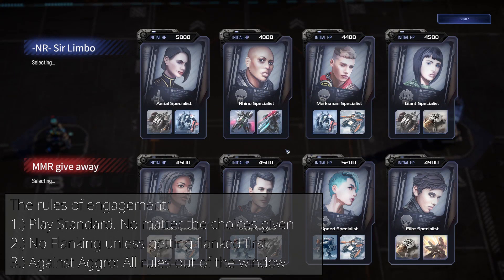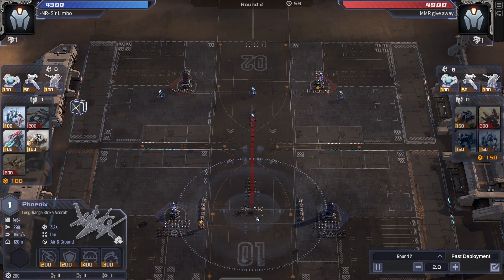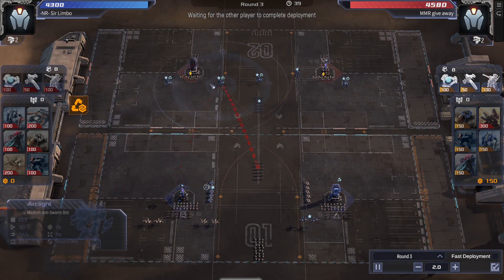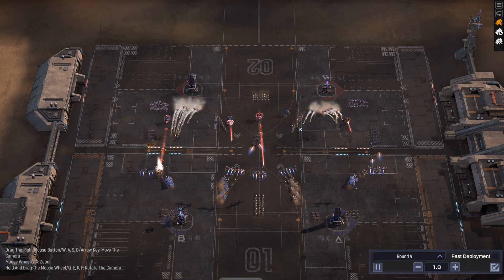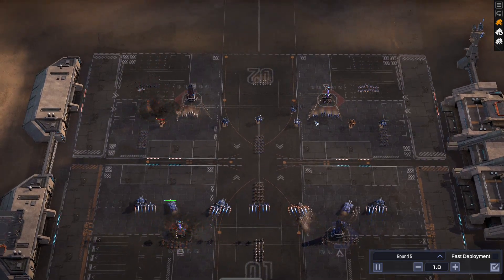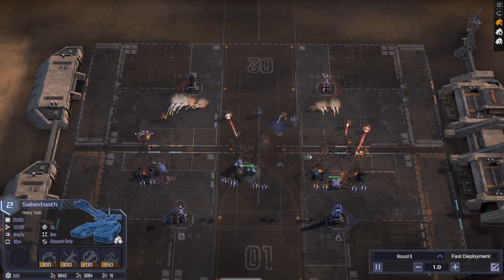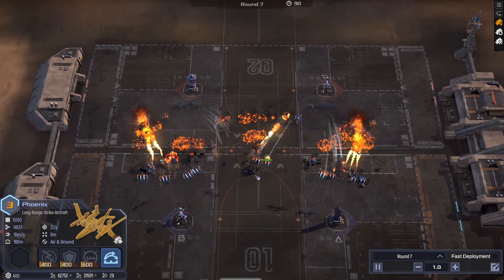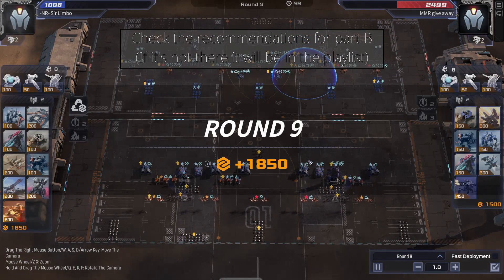Mechabellum (Ep422 - M229a) Getting Carry Arc-Forted